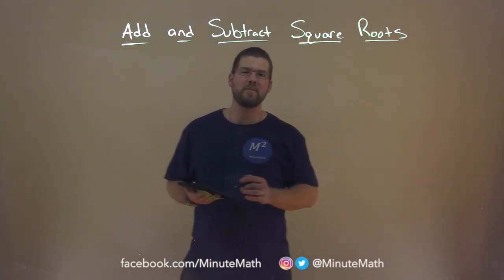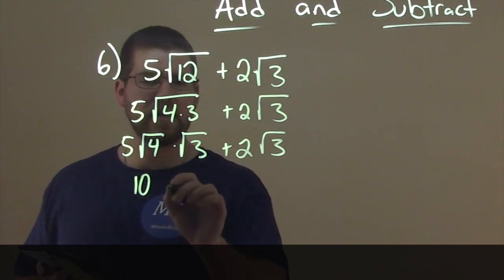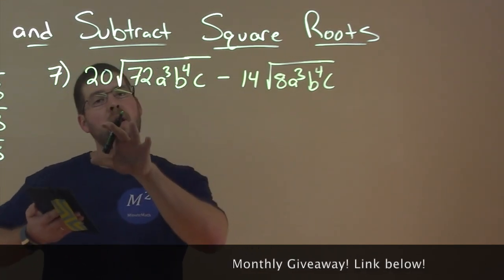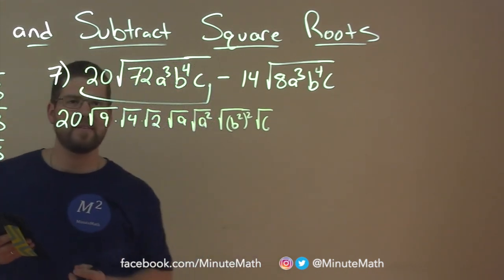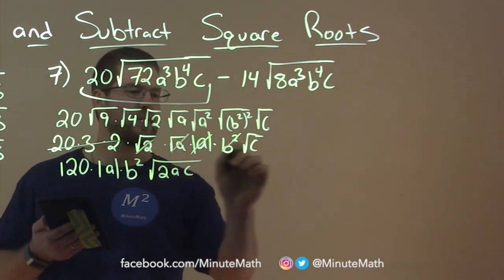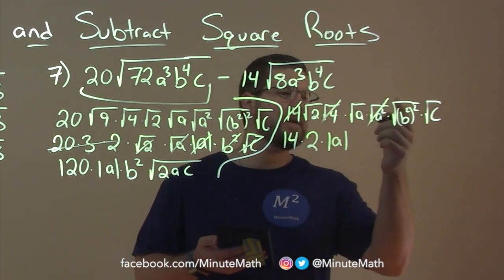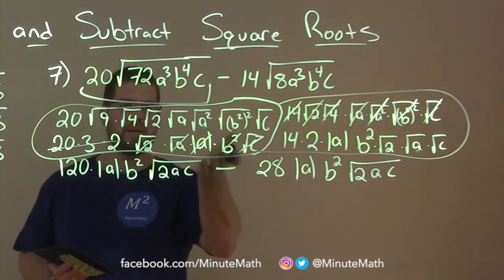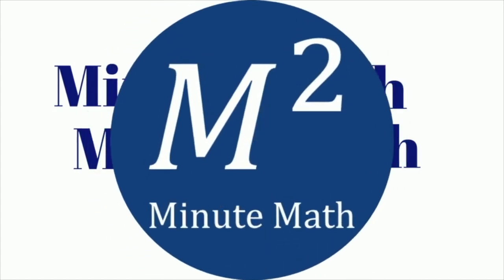Add and Subtract Square Roots | Radicals and Rational Exponents | College Algebra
A math video lesson on how to Add and Subtract Square Roots. This lesson is based on the open education resource College Algebra by OpenStax. This lesson covers how to Add and Subtract Square Roots which is under the section Radicals and Rational Exponents in the College Algebra textbook.

Radicals and Rational Exponents - Part 4

The Learning Objective of this video is how to Add and Subtract Square Roots.

TeachersPayTeachers: MinuteMath